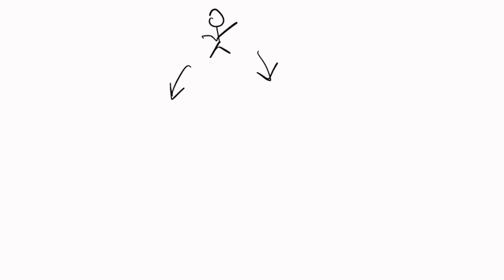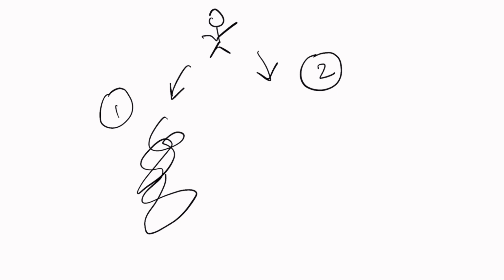Don't WASTE MONTHS on EB1A (profile building)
Want to work together on landing judging and other EB1A profile-building opportunities? Apply to join the outreach initiative

Resources to help you save months on EB1A, EB2 NIW, and O1 profile-building

— Land speaking opportunities.
— Find co-authors for papers (through my private group).
— Find peer review opportunities (through my private group).
— Find independent references (through my private group).
— Land committee positions.
— Get involved in top member organizations in their field.
— Work with other profile-builders in my private group.
— Get in touch with reporters.
— Judge hackathons.

0:00 - Intro.
0:28 - Profile-building resources.
1:13 - Don't waste months on EB-1A profile-building (by doing this).

Want to learn more about how to build a profile for EB1A?